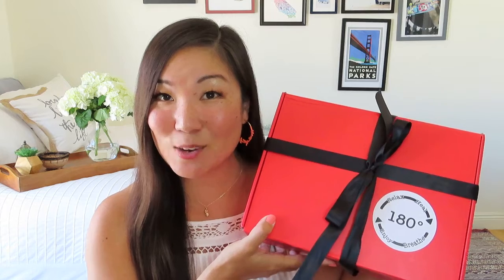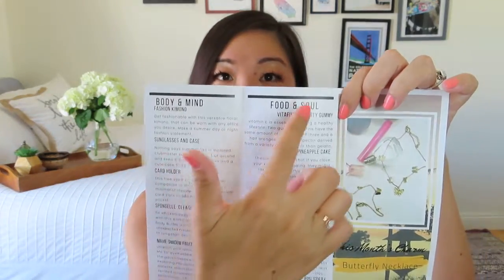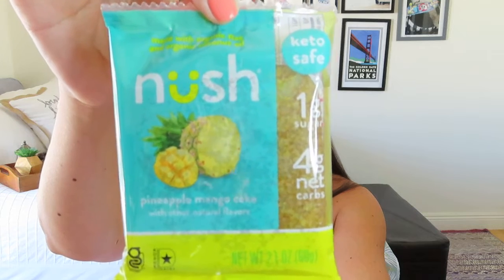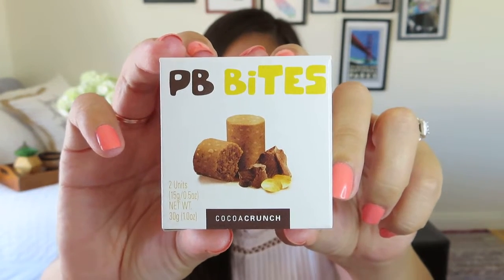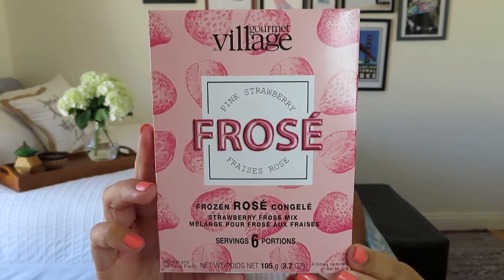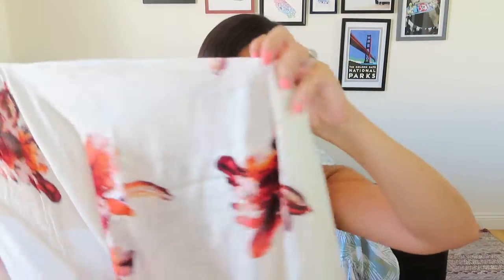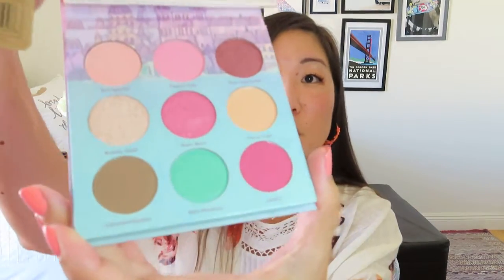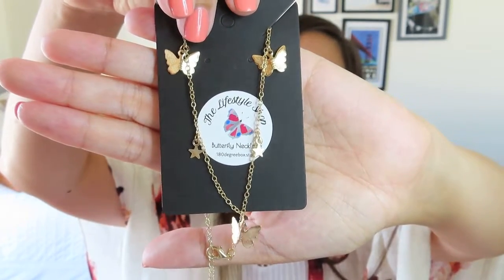180 Degree Box | Free Spirit | July 2020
Use LOVE15 to save 15% on your first box, and please let me know if you do!

$49.99/month
6-10 items catered to the mind, body and soul! Designed to give you something special to look forward to each month to remind us we are special, strong and deserving along the way. A strong reminder that it's OK to take a breather and there are many ways to treat yourself!